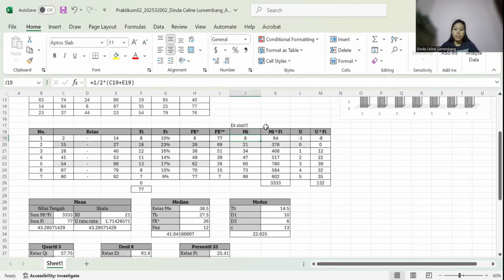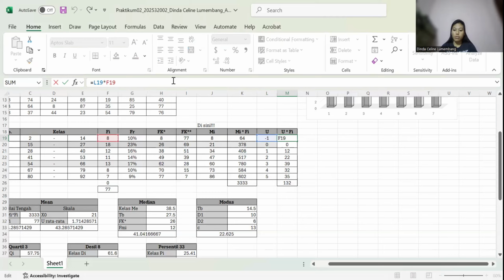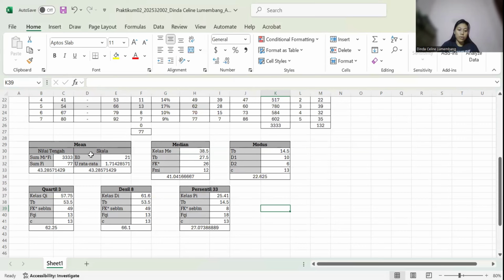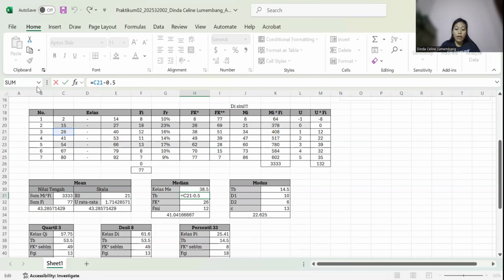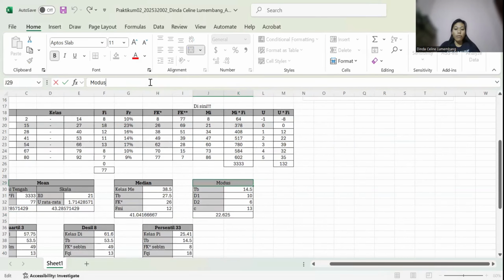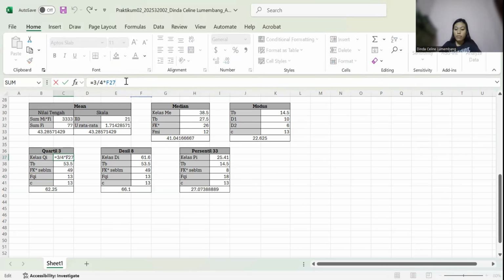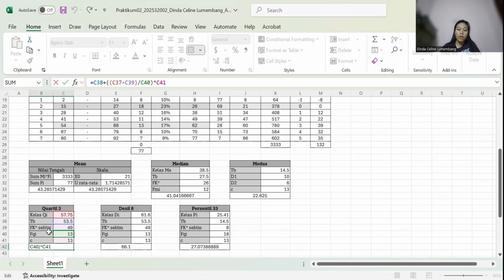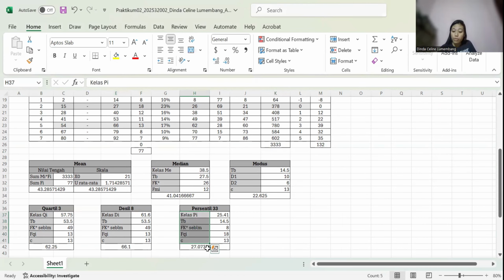Laporan02_202532002_Dinda Celine Lumembang_A